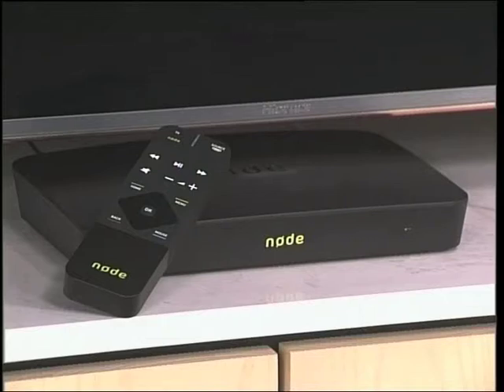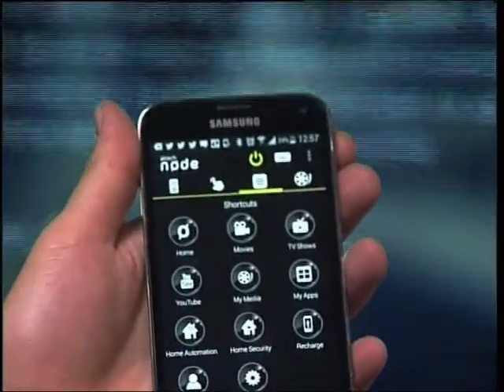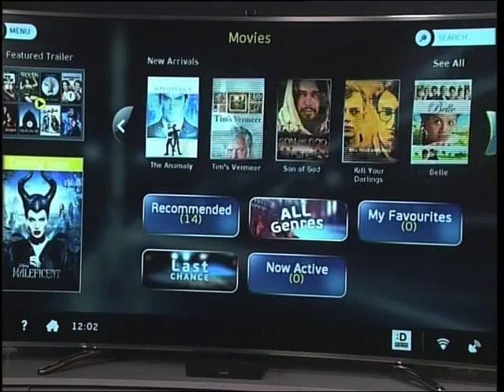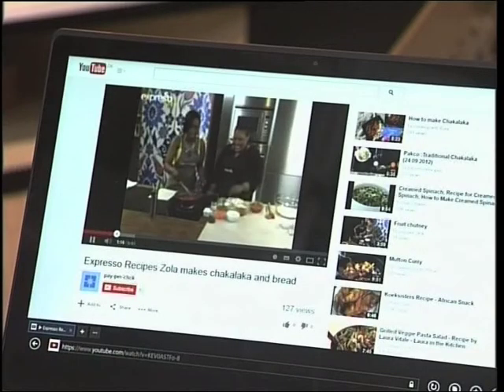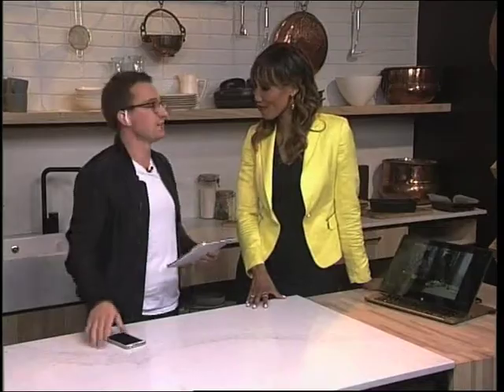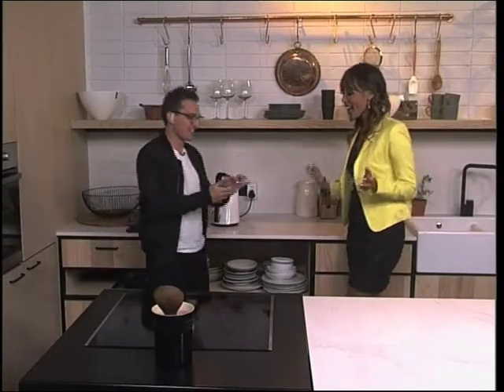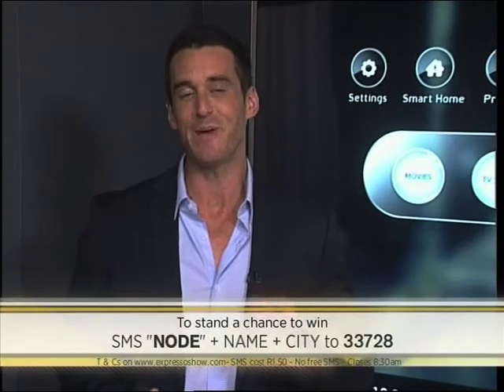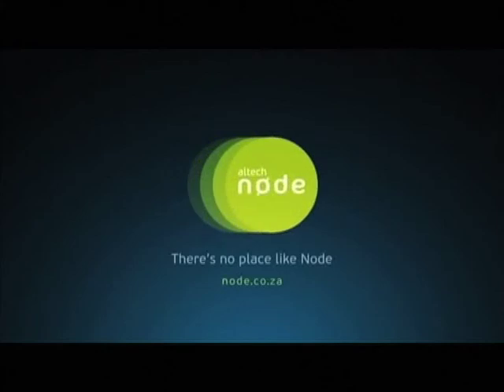Altech Node Revealed in Expresso Studio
Today Expresso announced they have officially become a smart studio with the brand New Altech Node now set up in studio. The Node is packed full with useful features that will make you wonder how we have lived without technology like this for so long. There is NO place like Node.